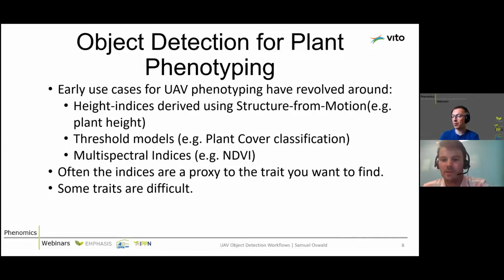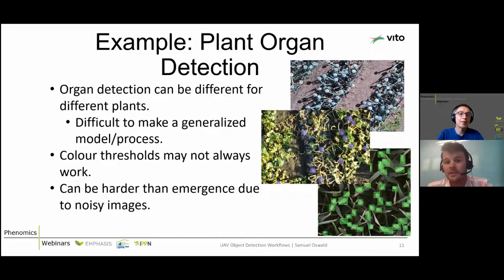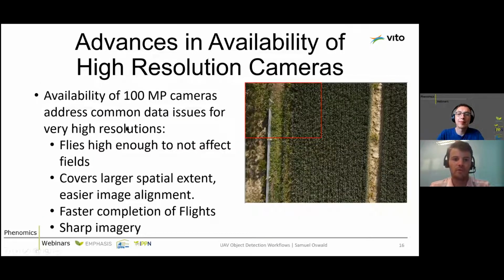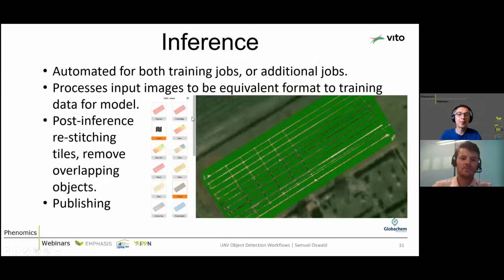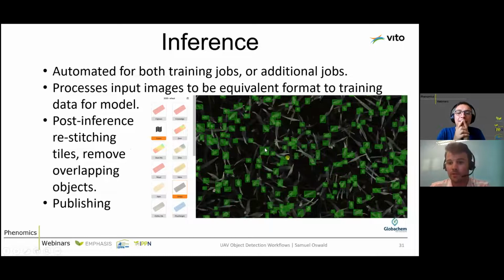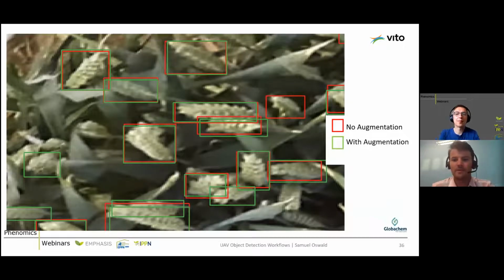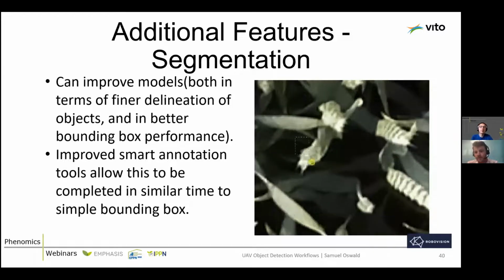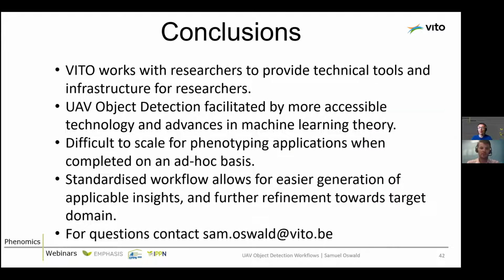Q&A Samuel Oswald - Semi-automated object detection workflows using UAV imagery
This is the PhenomicsWebinars' live session recording connected to Samuel Oswald's pre-recorded talk on "Semi-automated object detection workflows using UAV imagery".
During the interview, moderated by Dr. Roland Pieruschka (EMPHASIS), questions from the auditorium -as well as email questions which were sent in advance to the live Q&A- were asked.